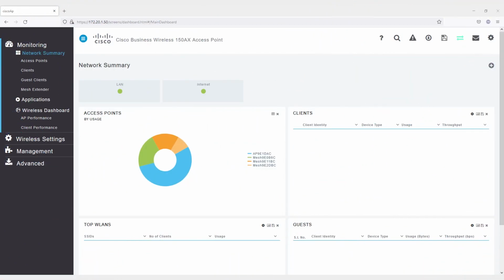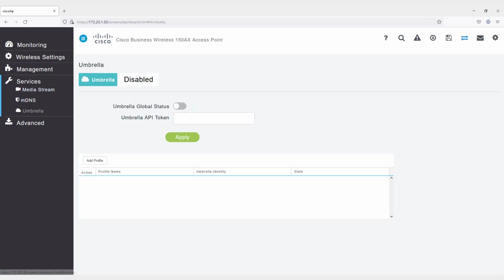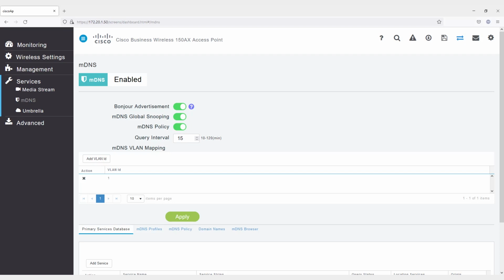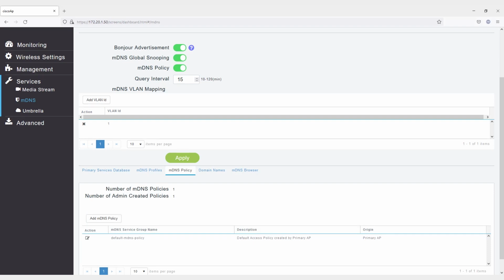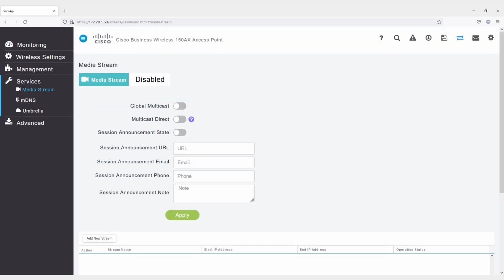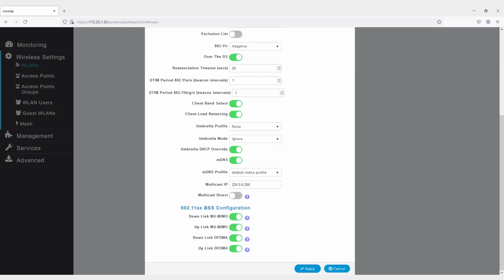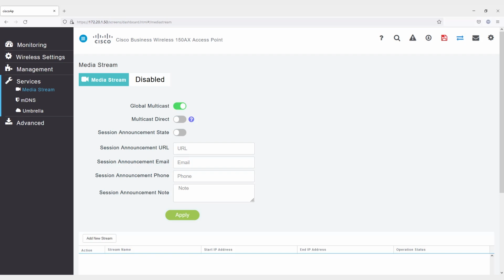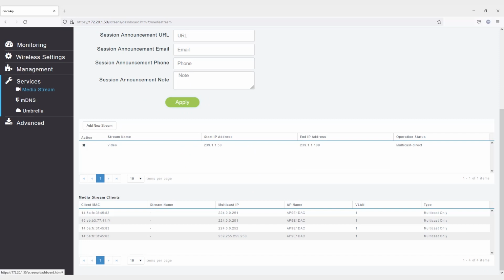Cisco Tech Talk: Overview of the Cisco Business Wireless Services Menu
In this edition of Cisco Tech Talk, I’ll explain some advanced services that are available on the Cisco Business Wireless access points.